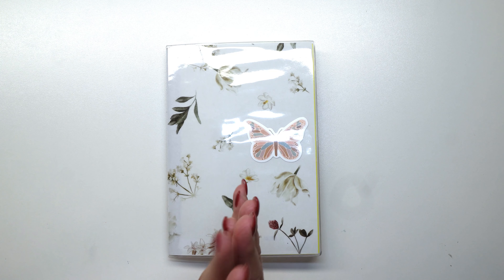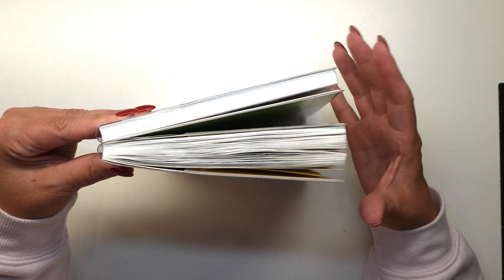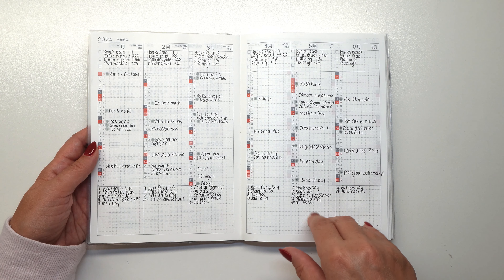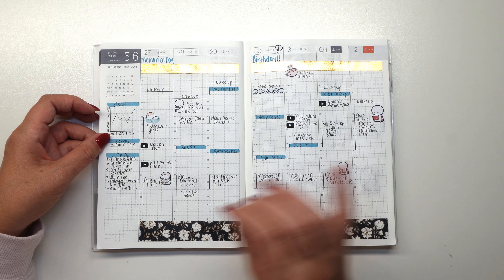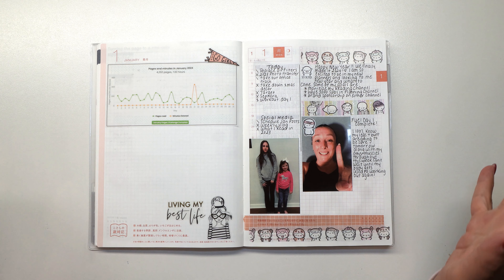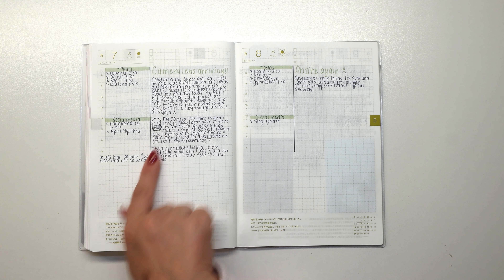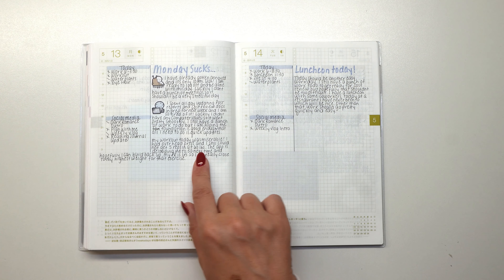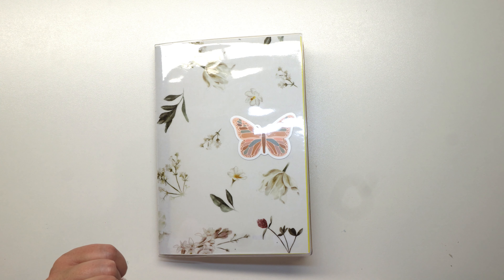Jan - Jun 2024 Hobonichi Cousin Avec Flip Thru 📖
I hope you enjoy the video...if you have any comments or suggestions for upcoming videos please let me know! ❤️

📖Planning Favorites📖
o Hobonichi Avec
o Hobonichi Avec Clear Cover
o Hobonichi Techo Cousin Cover Gingham
o Muji Gel Ink Ball Point Pen, Black, 0.38mm
o EASTHILL Big Capacity Pencil Pen Case
o Westcott 8ths 6-Inch Beveled Transparent Ruler
o Canon IVY Mobile, Portable Mini Photo Printer

 📽 Beginner YouTube Equipment 📽
o Sony ZV-EV10
o Hard Case for Sony Alpha ZV-E10/ZV-E10L/ ZV-1/ZV-1F
o Movo VXR10 Universal Video Microphone with Shock Mount
o Tripod Light